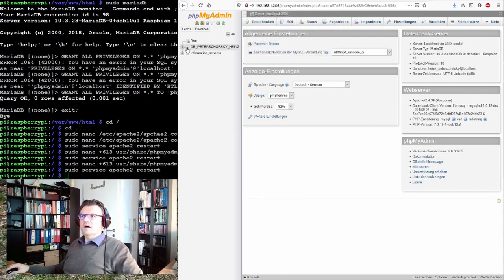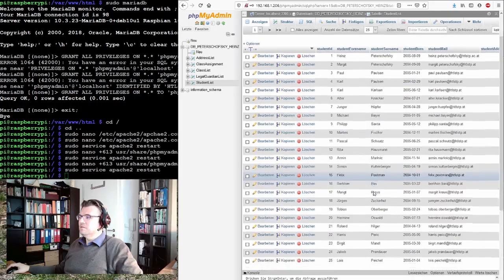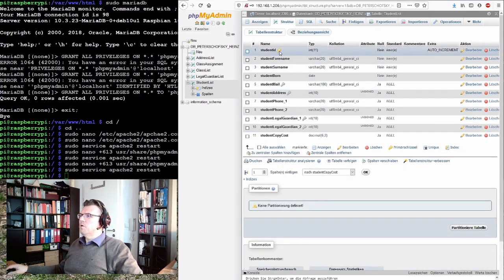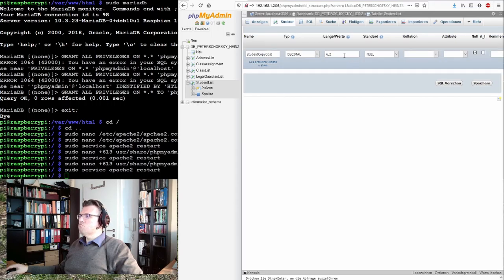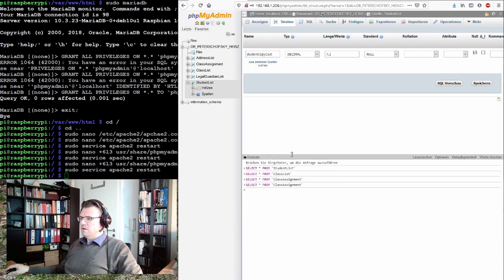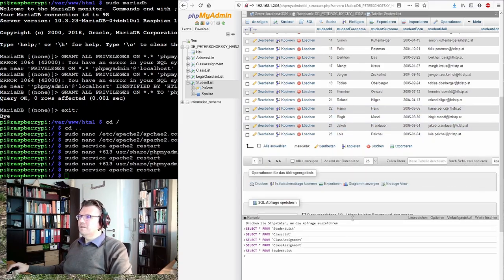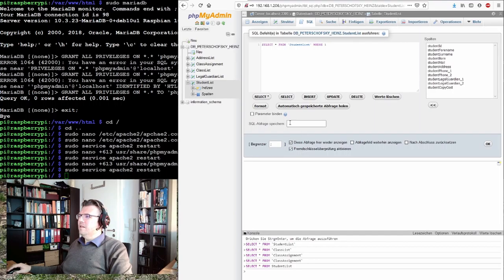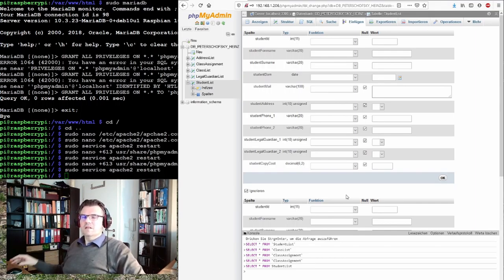Database 20: PHPMyAdmin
This video gives a very breif insight into PHPMyAdmin.